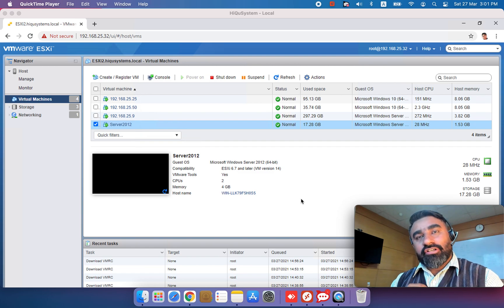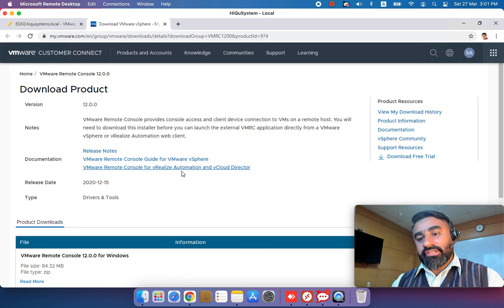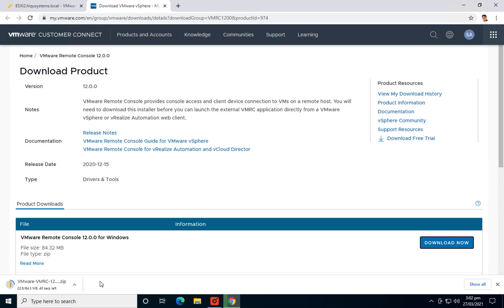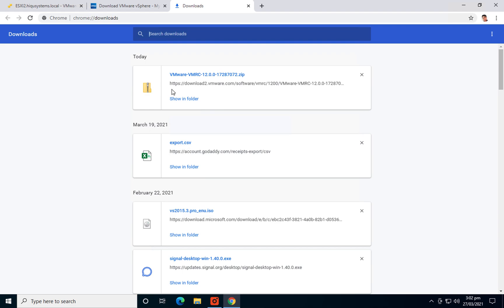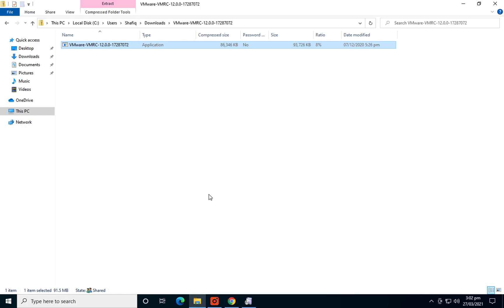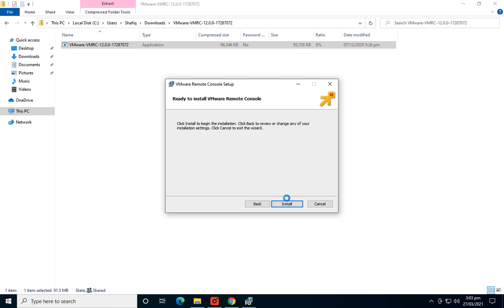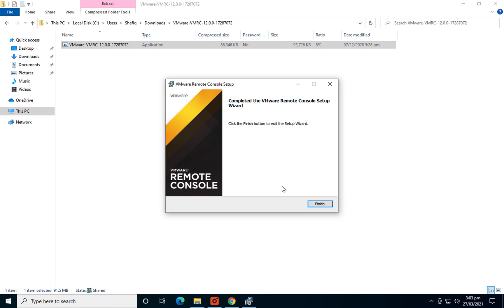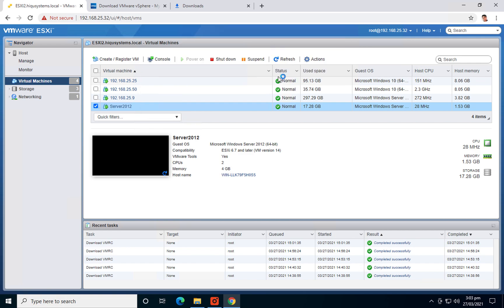How to Install VMware Remote Console (VMRC) and Mount a Local ISO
VMware Remote Console or VMRC is used to access VMware ESXi or VMware vSphere virtual machines remotely. You can manage your VMware ESXi or VMware vSphere virtual machines with VMRC as well.